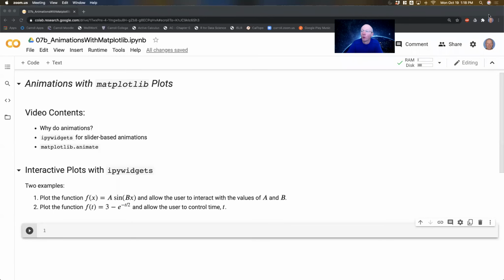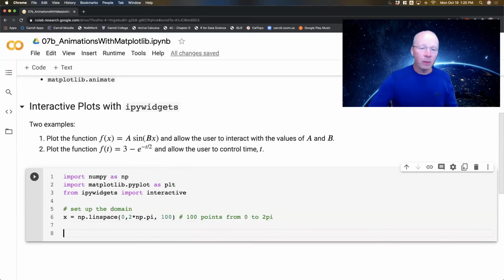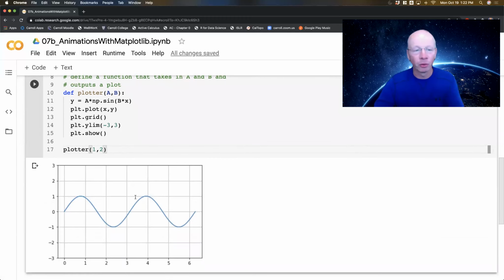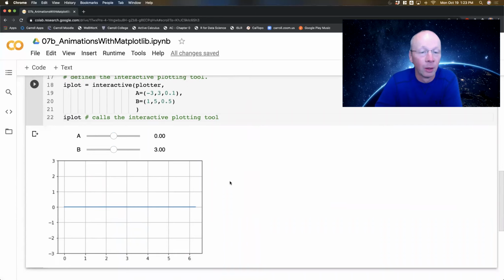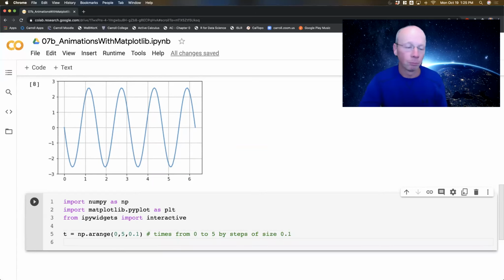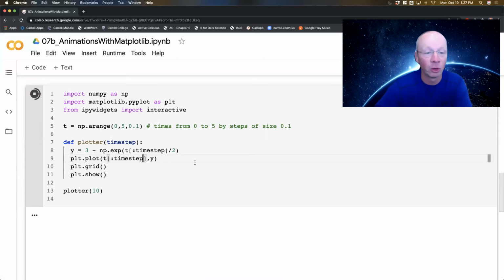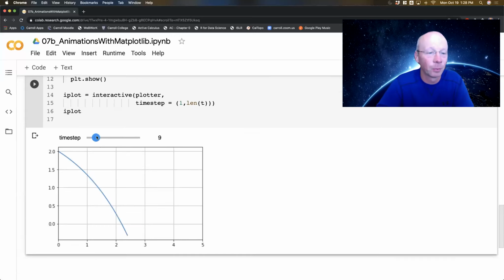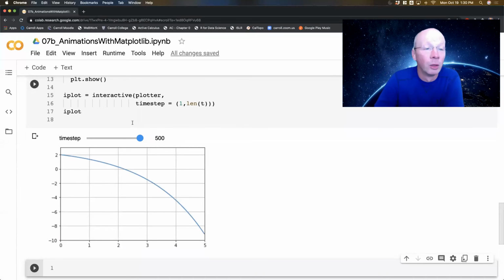Python Videos 07e: Interactive Plots With matplotlib and ipywidgets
Interactive Plots With matplotlib and ipywidgets